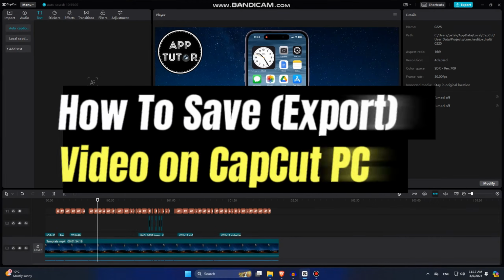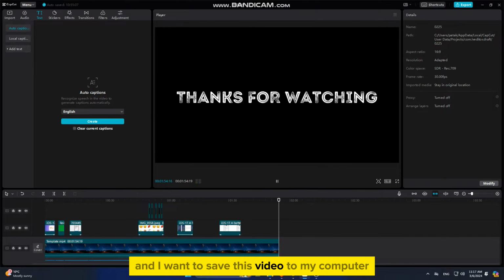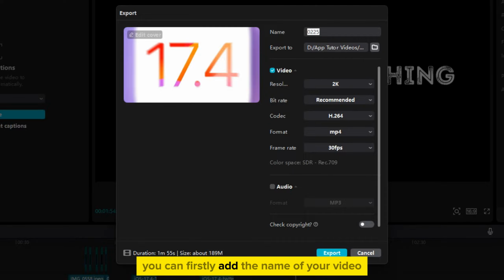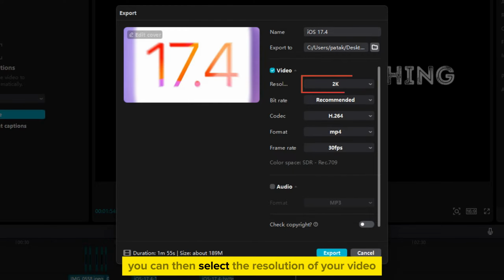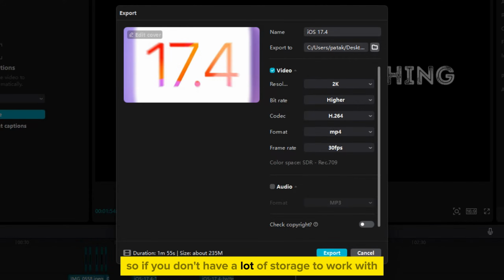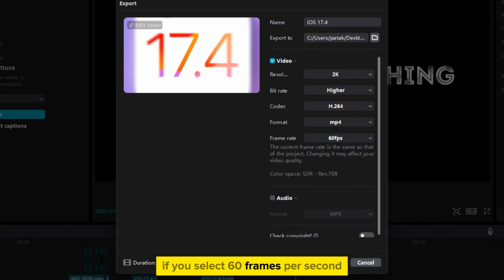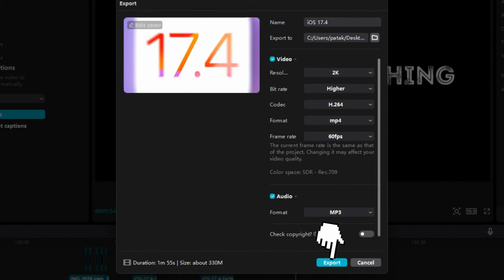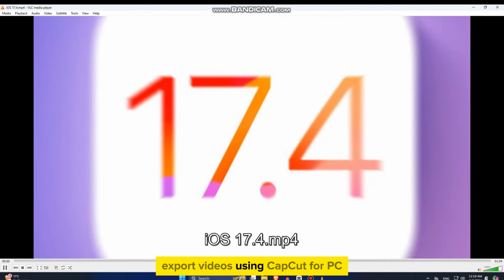How to Save (Export) Video On CapCut PC (2026)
In this tutorial, we'll walk you through the step-by-step process of saving your edited videos using CapCut on your PC.

✂️ Try CapCut Pro (Get 7 Days Free)
Want to create stunning videos fast?
CapCut is a powerful all-in-one video editor packed with AI tools, effects, and templates — perfect for beginners and pros.